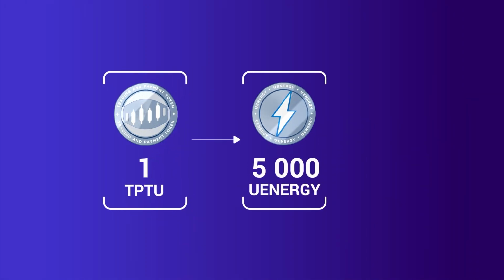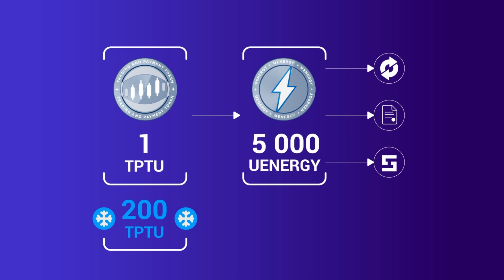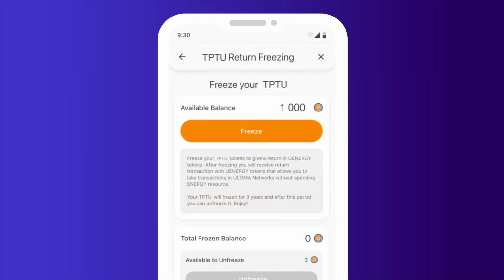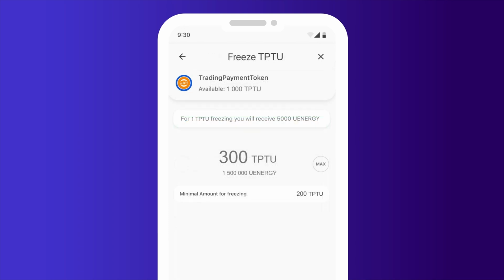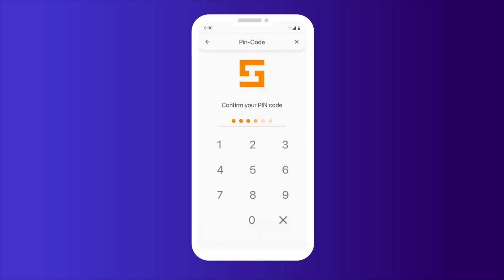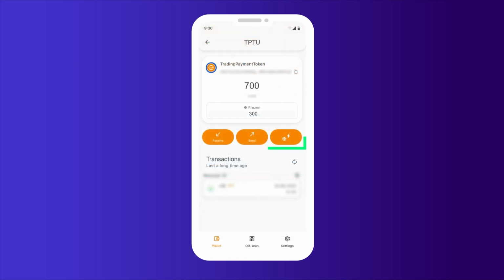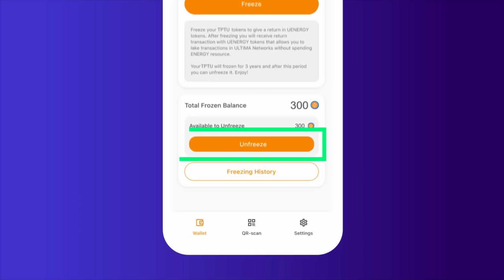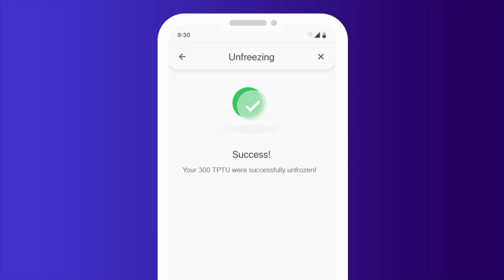How to Freeze TPTU and Get UENERGY for Free Transactions in Smart Blockchain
In this video, you’ll learn how to use the return freezing feature to turn TPTU tokens into a source of free transactions on the Smart Blockchain network.

We’ll show you:
 ✔️ How to freeze TPTU and instantly receive UENERGY in your wallet
 ✔️ How much UENERGY one TPTU token provides
 ✔️ How to track frozen tokens and your UENERGY balance in Smart Wallet